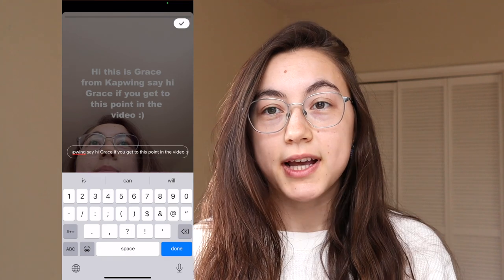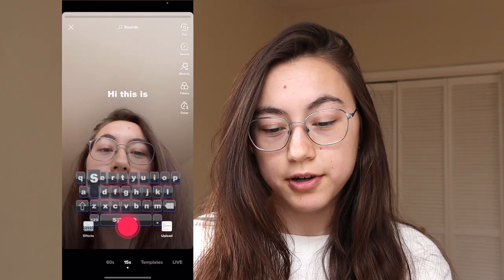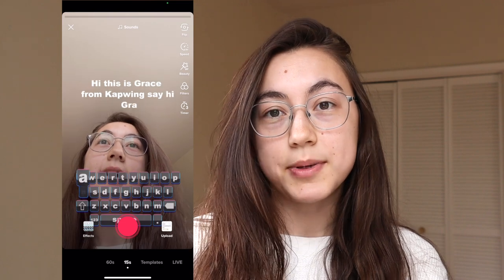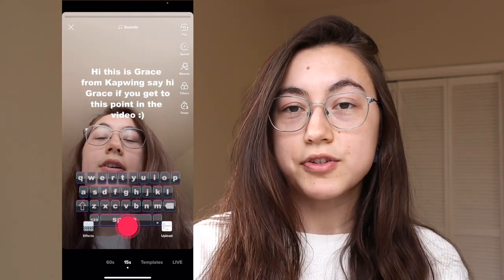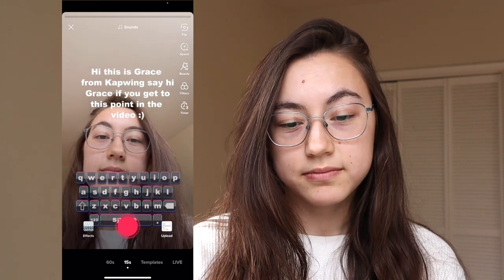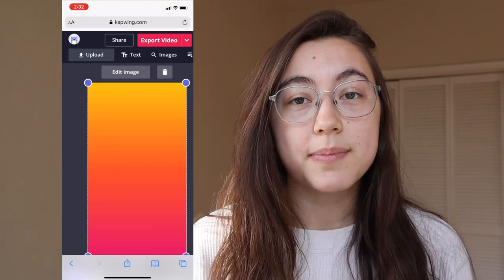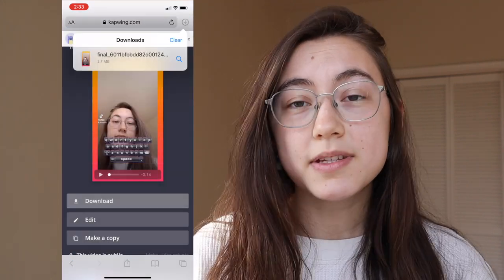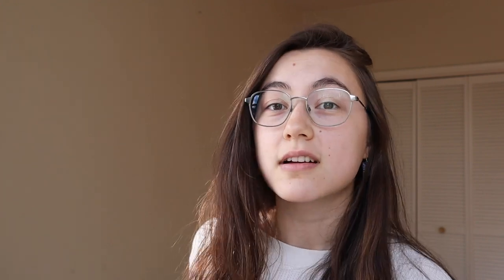How to Use the Typing Effect on TikTok (Keyboard Typing Sound)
The typing effect is a new TikTok feature that simulates you typing on a phone, where it types what you want on screen while the keyboard is displayed and the typing sounds play in the background. Creators are using it to share confessions and messages they want others to hear, with the text in many videos starting with "I don't know how long I can continue to pretend..." or "to be honest..." In this tutorial, we show you where to get the effect and how to use it, then how to make other edits like adding sounds, text, and image overlays which you can't do in TikTok using an online editor that works on any device called Kapwing.